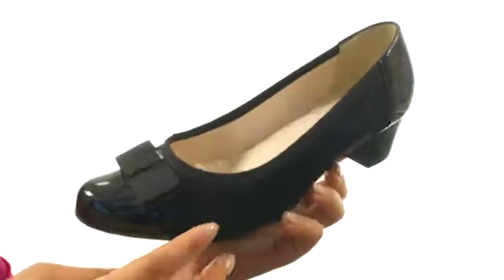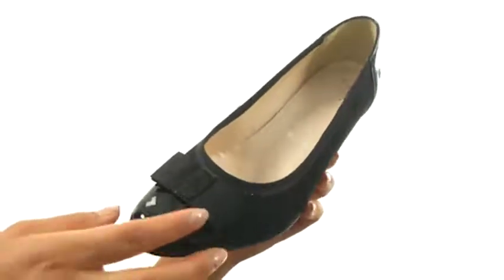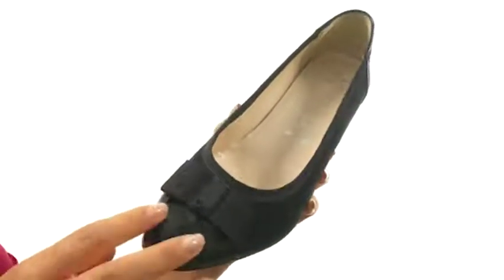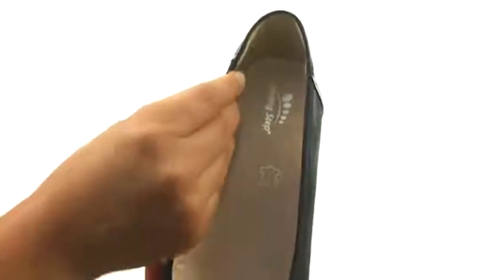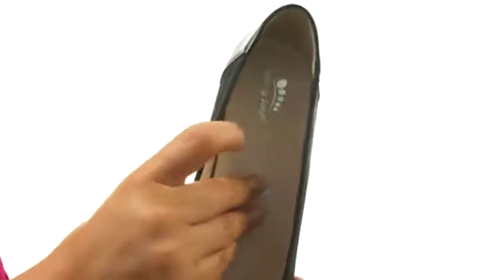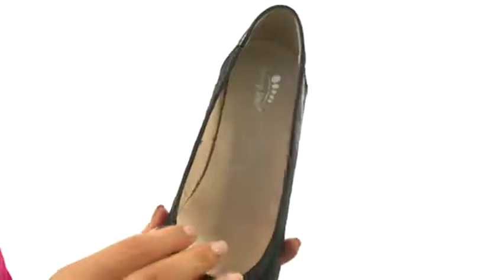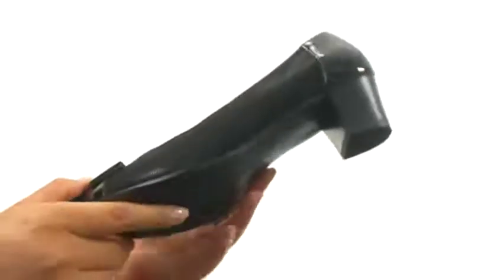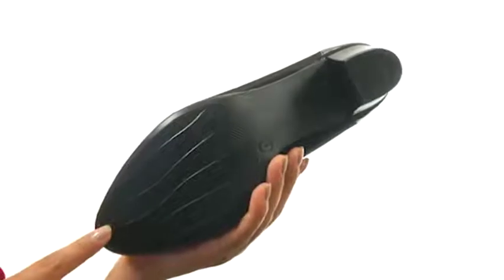Giày đế thấp Spring Step Faith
Giày đế thấp bấm mua ngay tại thức tất cả búp bê lên trong máy bơm Faith ưa thích bởi Spring Step®.Printed da lộn và bơm da bằng sáng chế thời trang với một grosgrain nữ tính bow.Easy slip-on style.Leather lót cảm thấy tuyệt vời chống lại bàn chân.